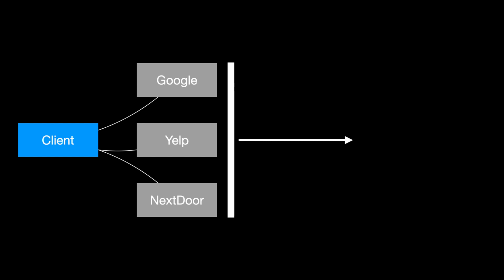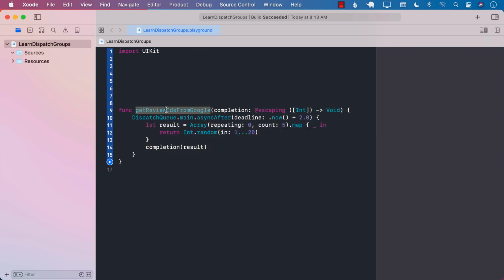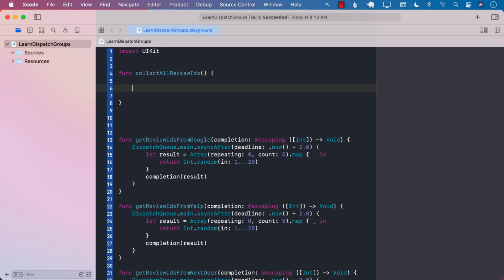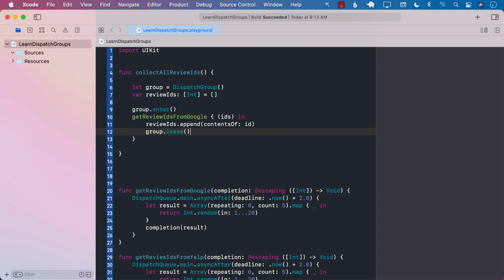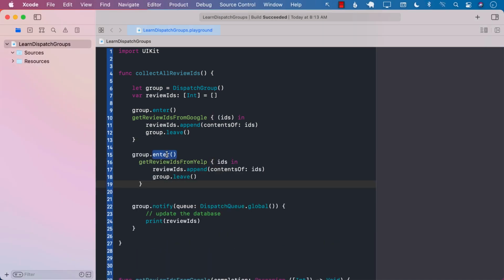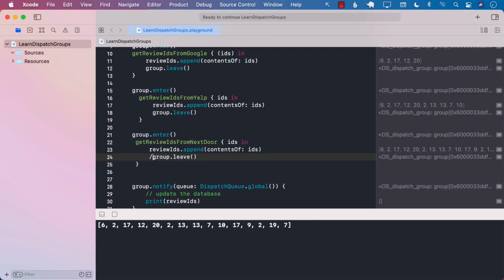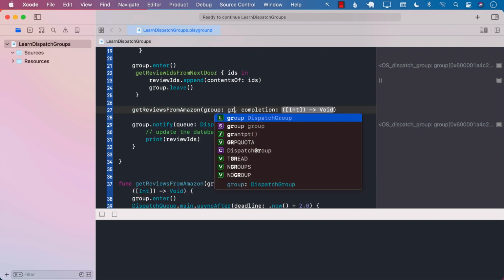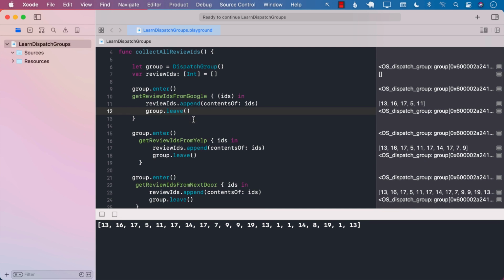Understanding DispatchGroups in Swift Language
In this video, Mohammad Azam will demonstrate how to use DispatchGroups in Swift Language.